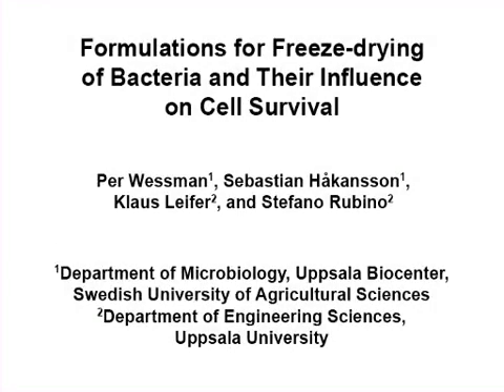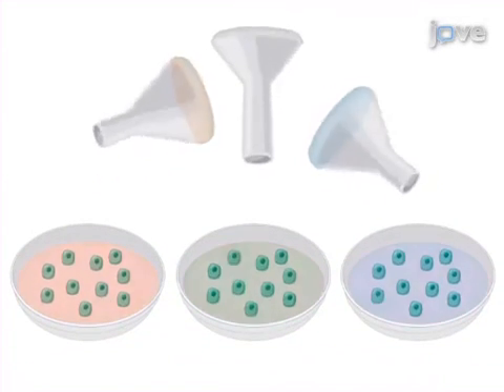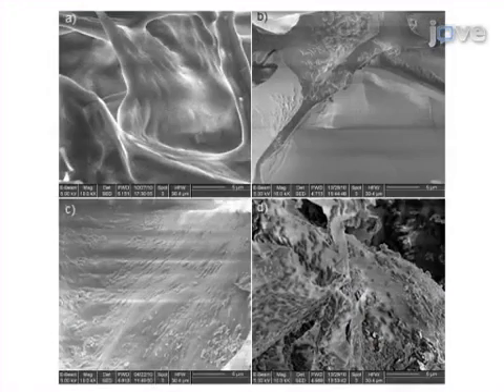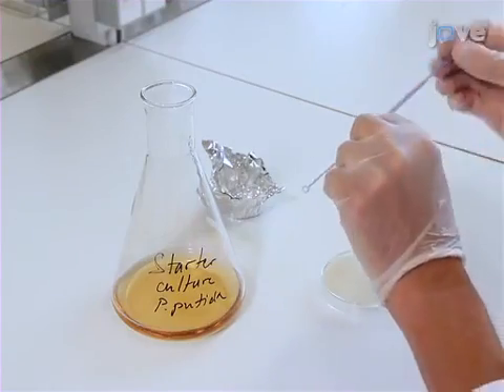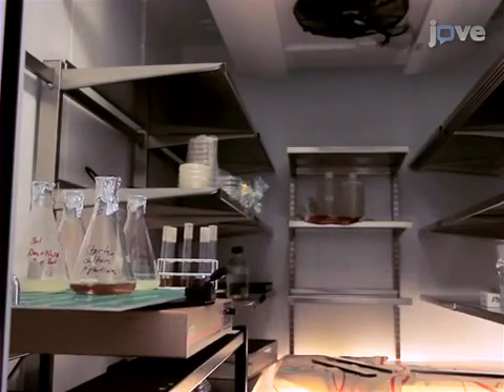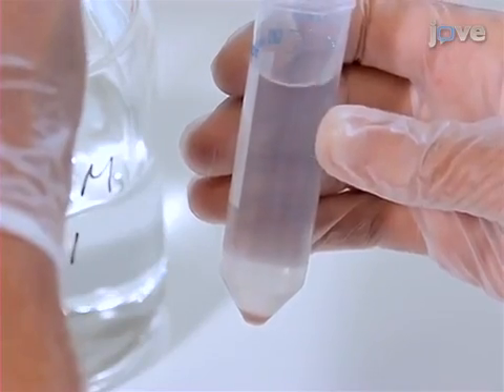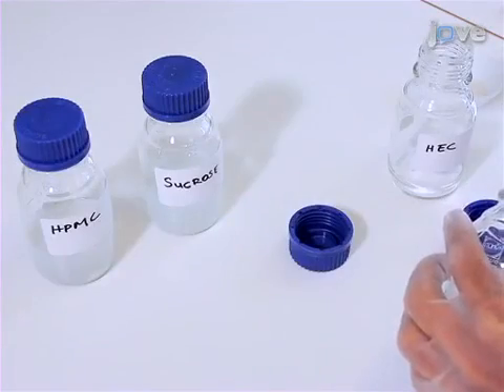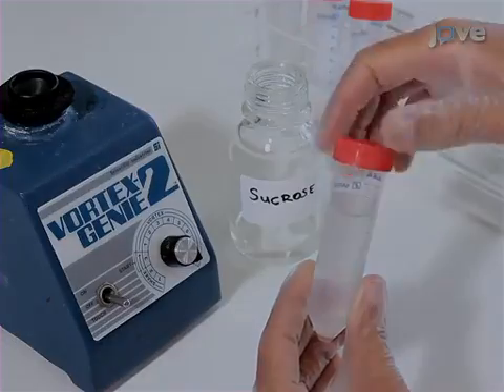Formulations For Freeze-Drying Of Bacteria & Their Influence: Cell Survival l Protocol Preview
Formulations for Freeze-drying of Bacteria and Their Influence on Cell Survival -  a 2 minute Preview of the Experimental Protocol

Per Wessman, Sebastian Håkansson, Klaus Leifer, Stefano Rubino
Swedish University of Agricultural Sciences, Department of Microbiology, Uppsala Biocenter; Uppsala University, Department of Engineering Sciences;

Freeze-drying is often an easy and convenient way to obtain dry products of viable bacterial cells. An issue of the process is cell survival. We detail here a procedure to investigate how cell survival during freeze-drying is influenced by the properties of the formulation used.